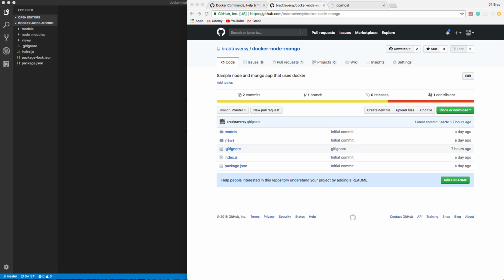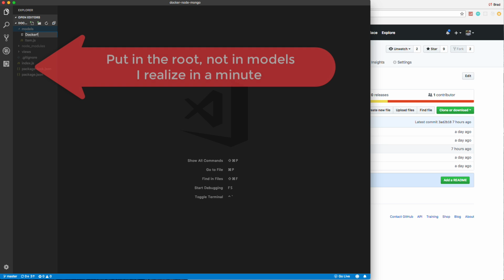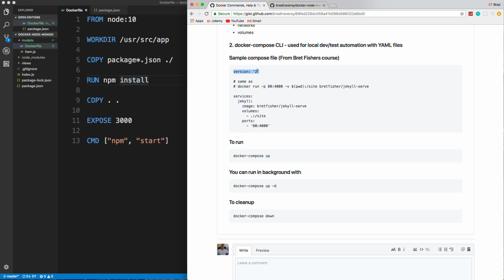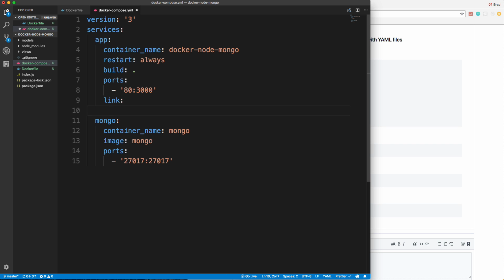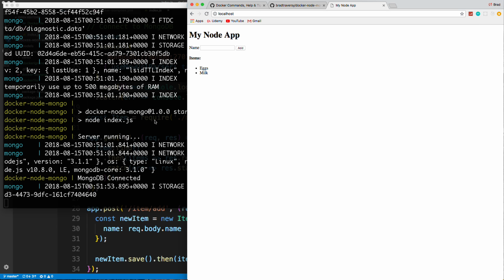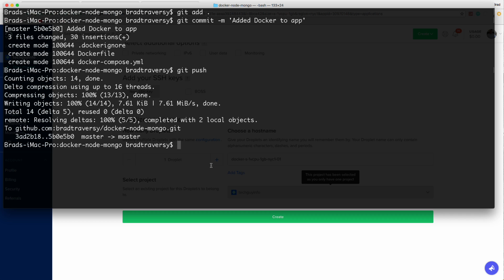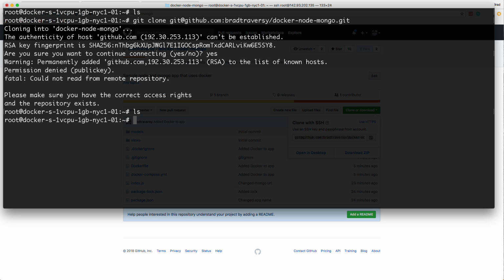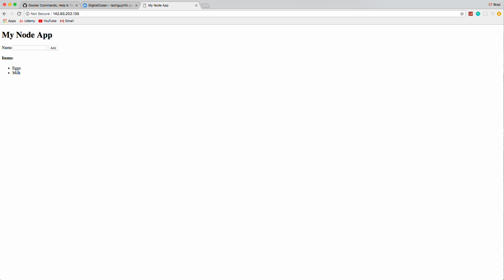Exploring Docker [2] - Docker Compose With Node & MongoDB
In this video we will take a simple Node/Express/Mongo app and dockerize it by adding a Dockerfile and using docker-compose to bundle services together. We will also run our containers on a Digital Ocean droplet.